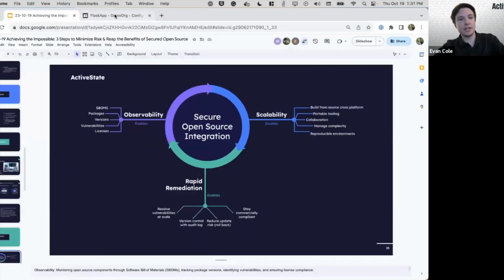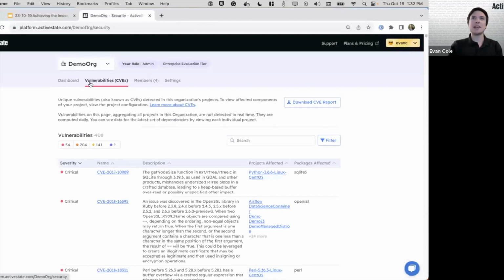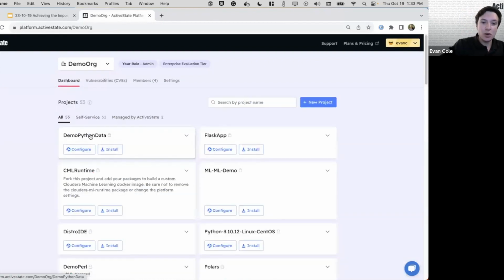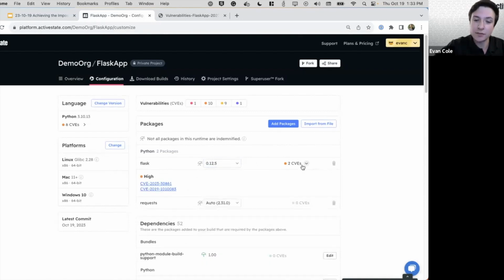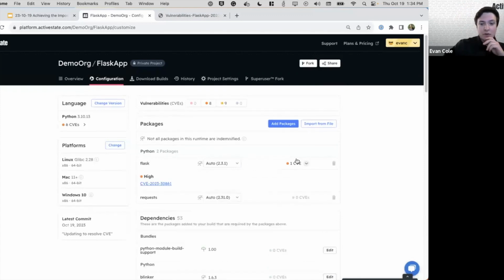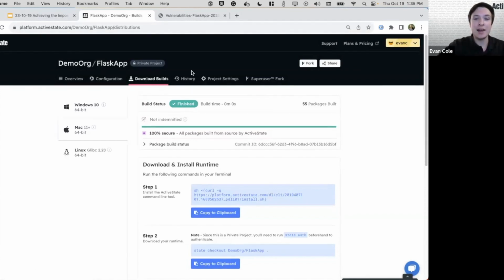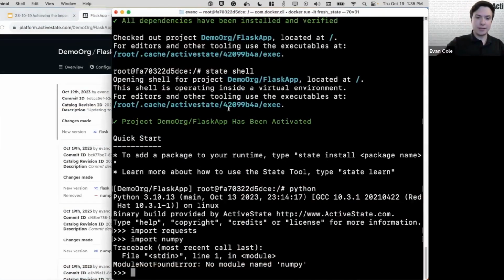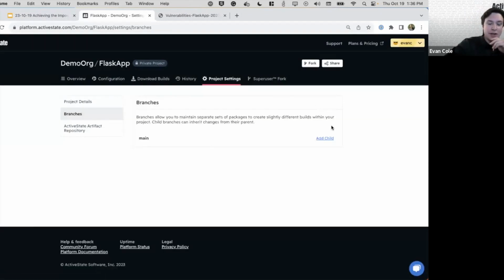Unrestricted Upgrades Demo: Empower Your Software Evolution Journey!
delve into the essence of fearless updates, beyond community support, and proactive maintenance strategies. Learn the importance of dependency monitoring and receive expert recommendations on effective remediation strategies.

Explore the "what and why" behind updates, as we navigate legacy build support, modernization, and effective policy management. Dive into the intricacies of acceptable versions, allowed licenses, and vulnerability tolerance, ensuring your software remains robust and secure.